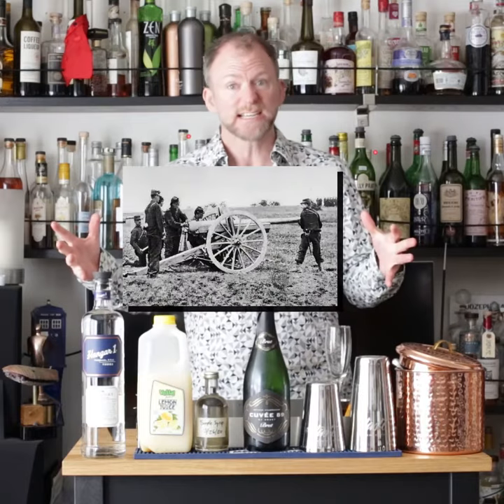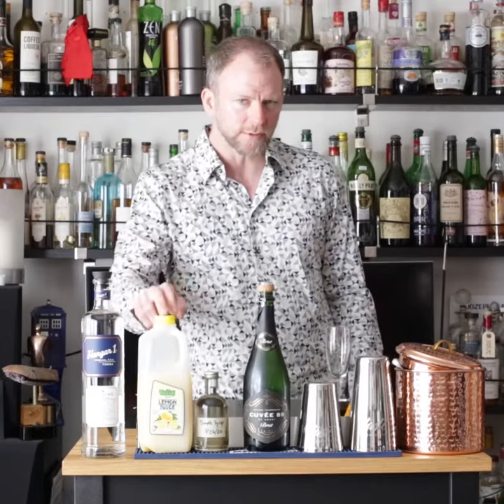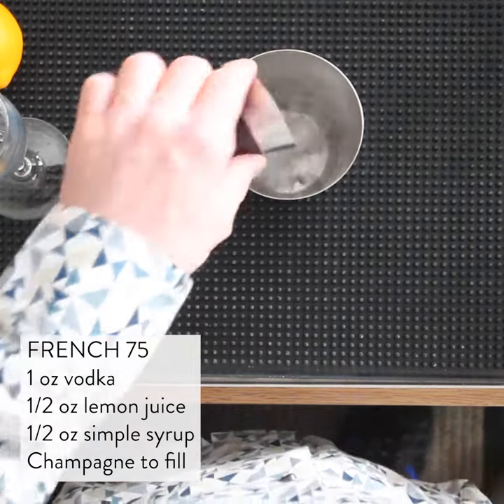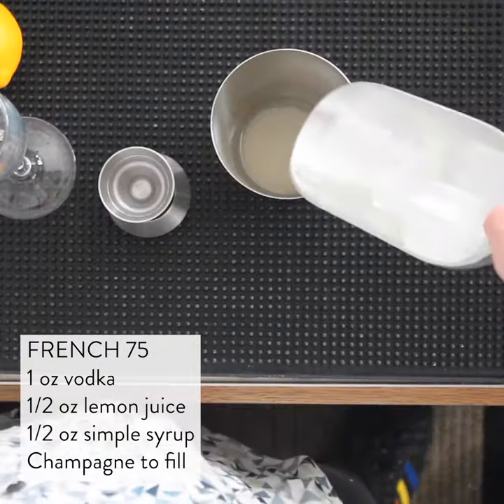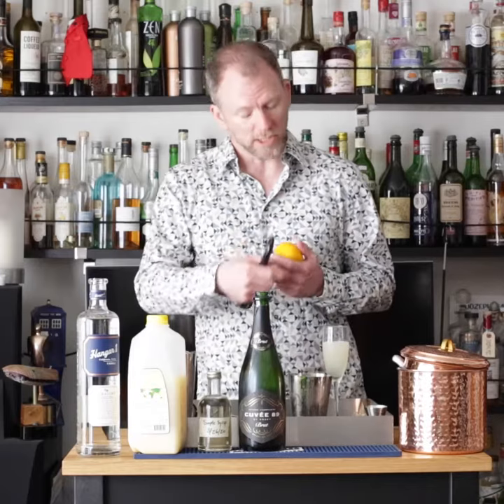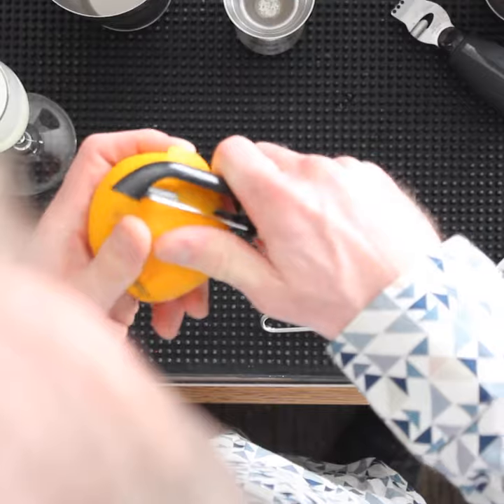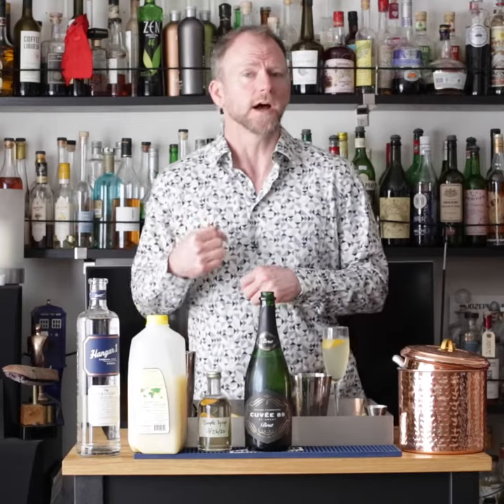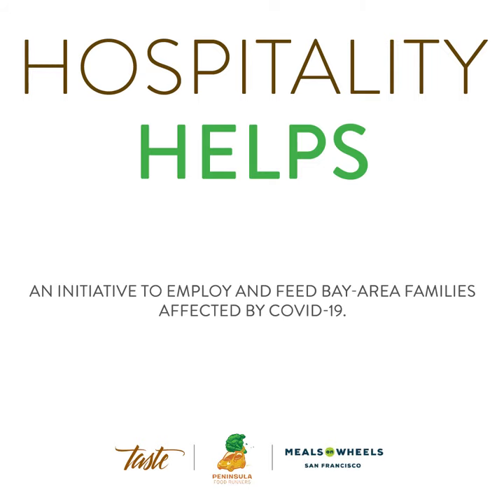Classic Vodka French 75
Learn to make the French 75 with vodka.